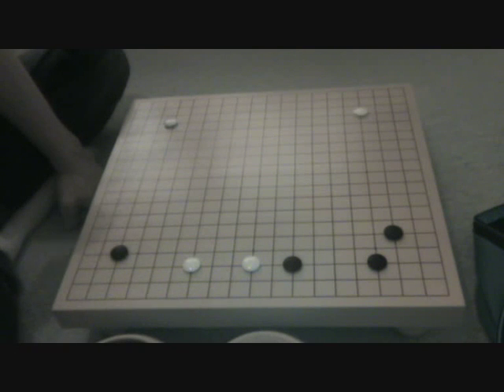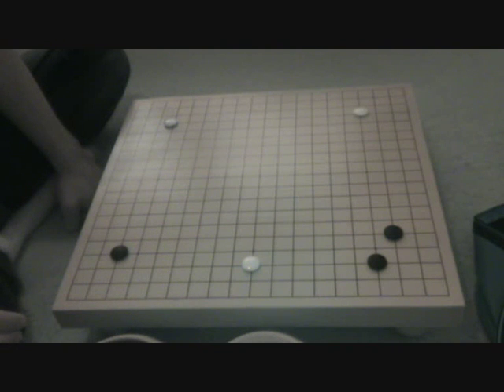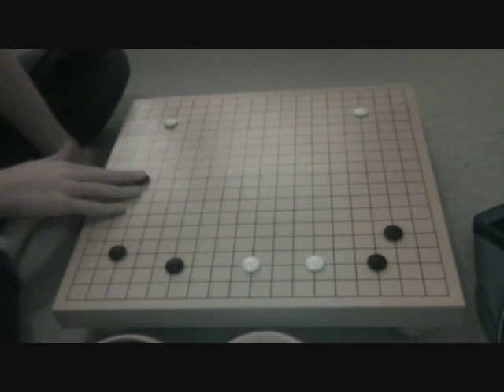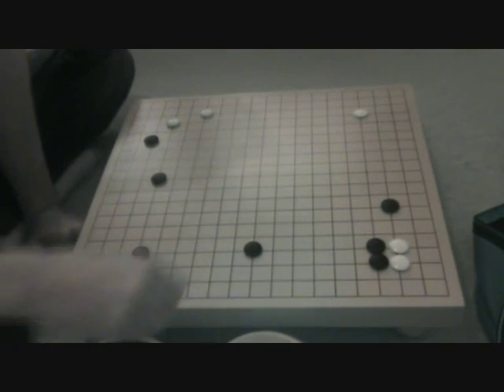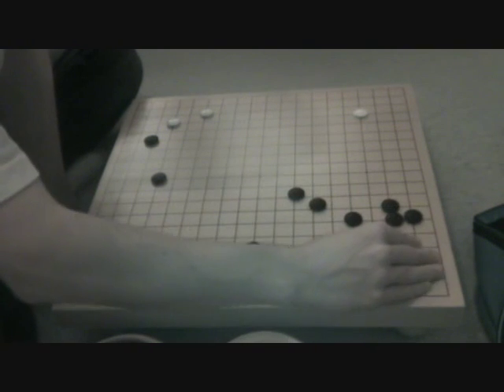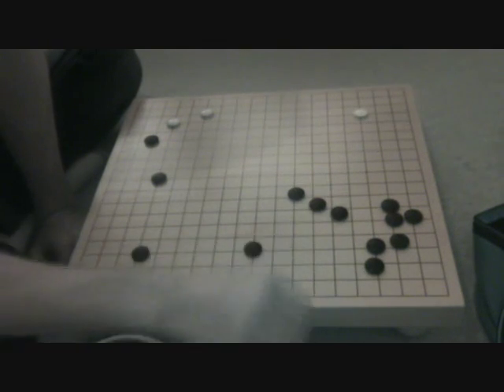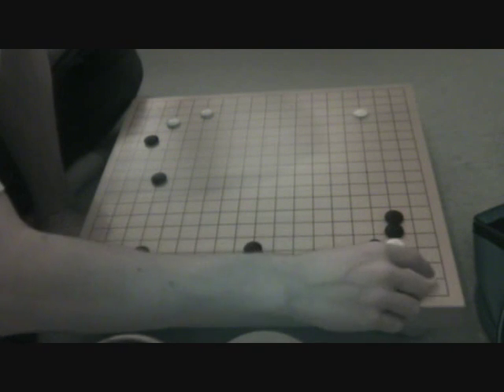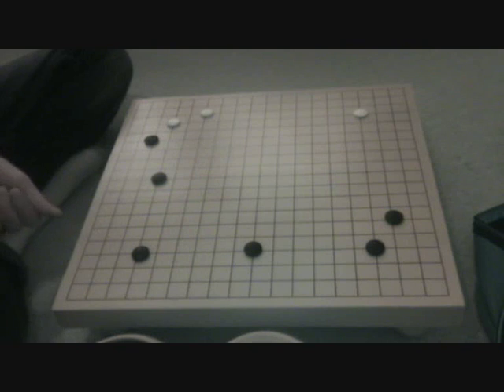Clossi Lecture : Small and Large Extensions